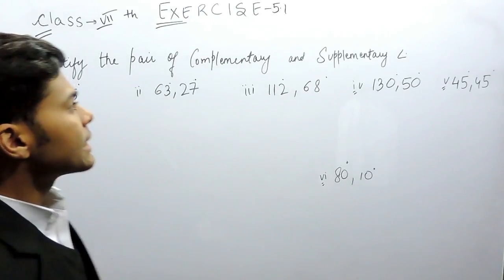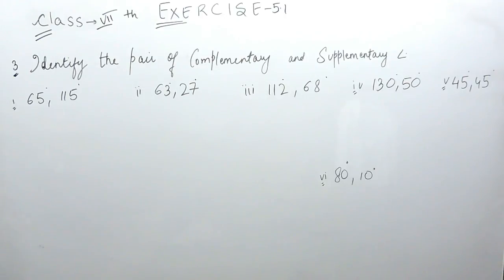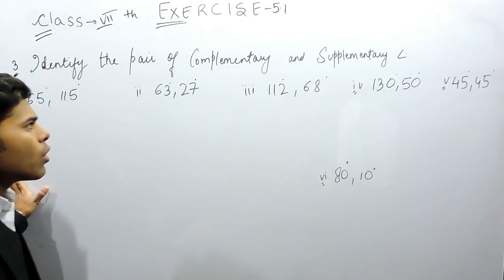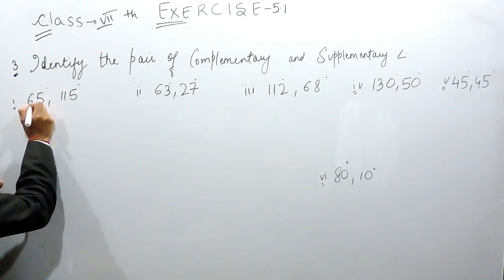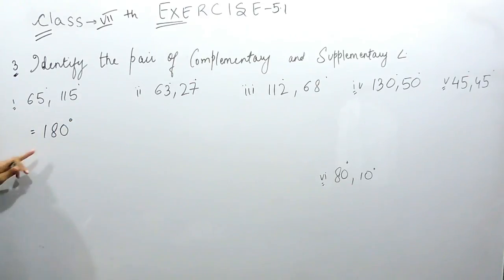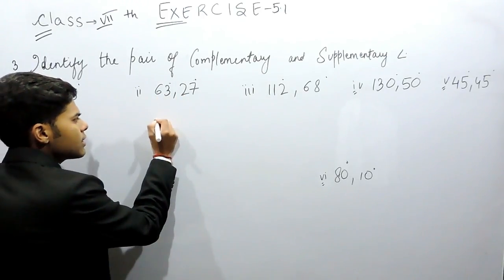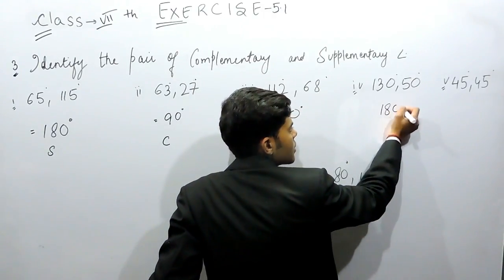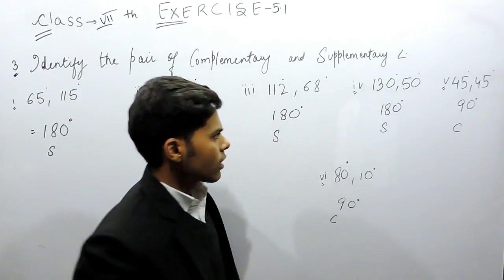Exercise 5.1 - Question 3 (i,ii,iii,iv,v) NCERT/CBSE Solutions for Class 7th Maths Lines and Angles